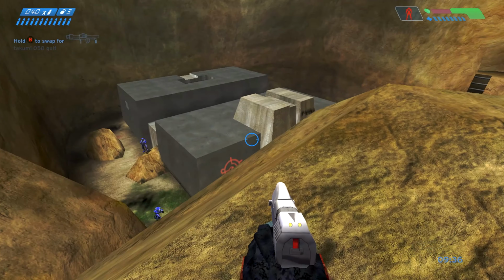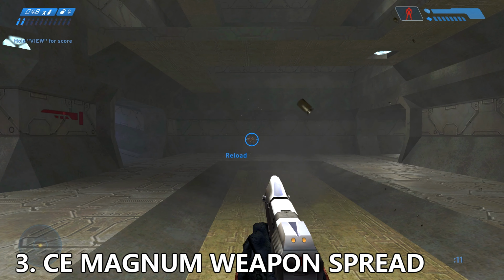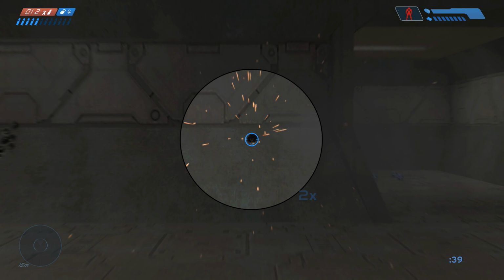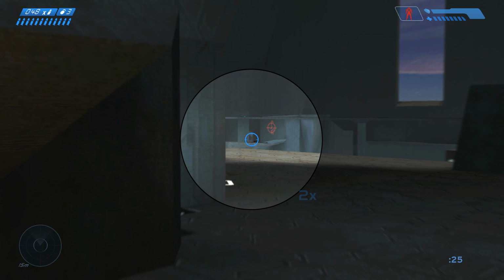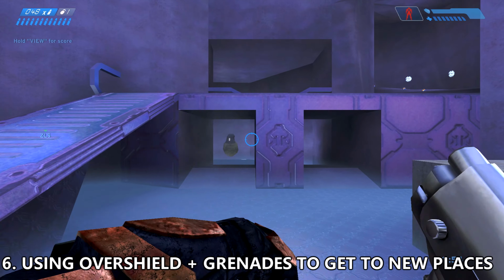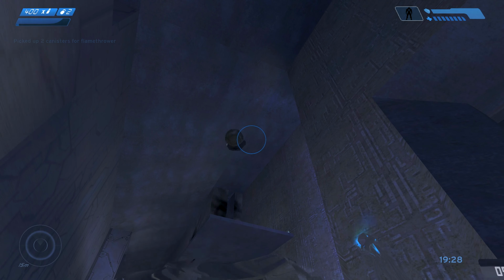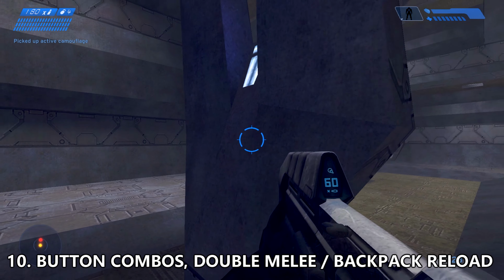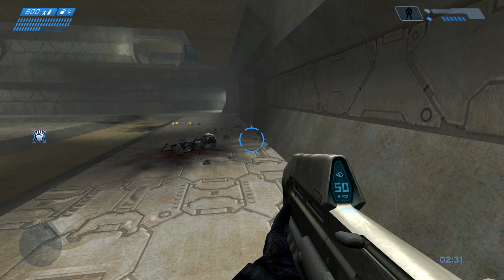12 ESSENTIAL Tips to improve at Halo Combat Evolved - Halo MCC PC